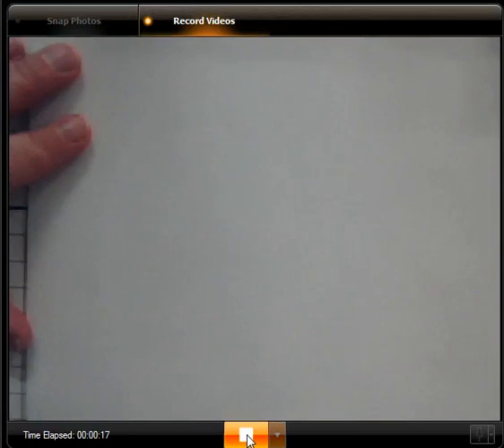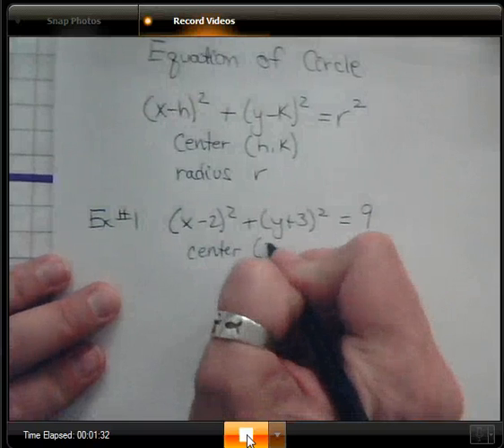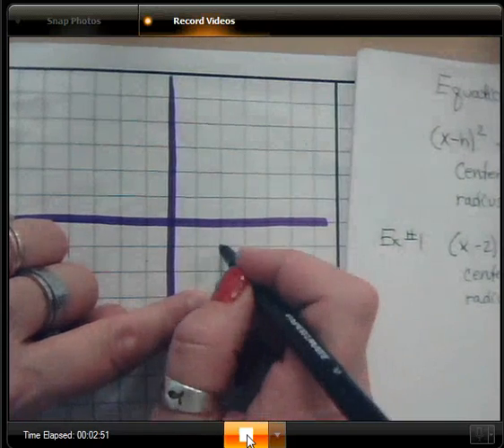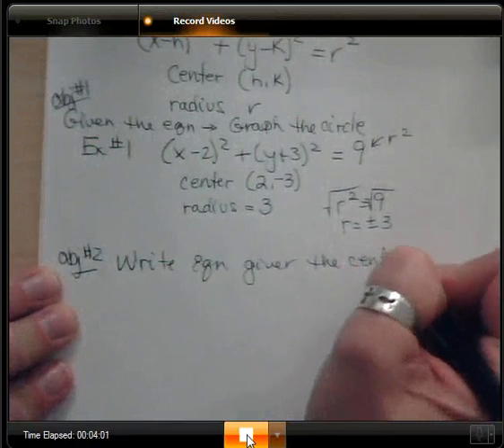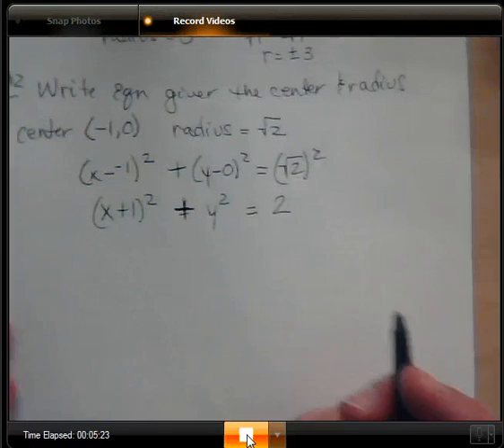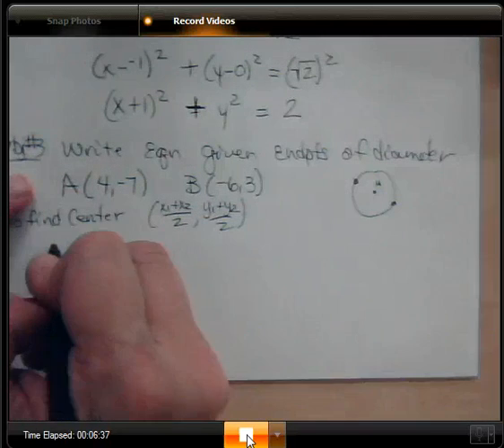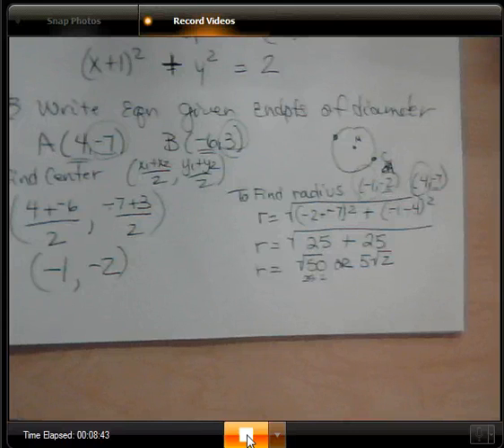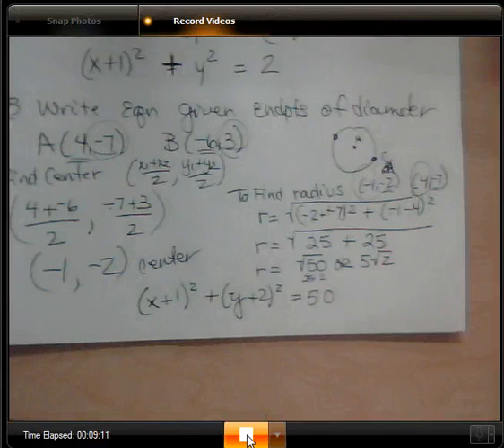Equations & Graphing Circles